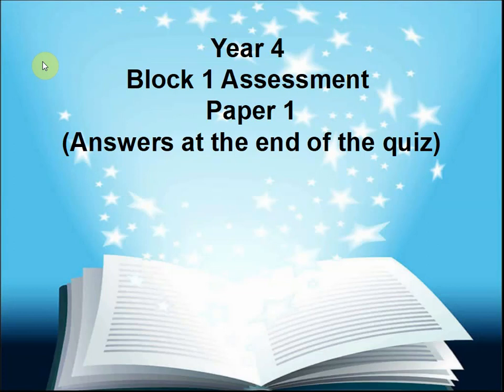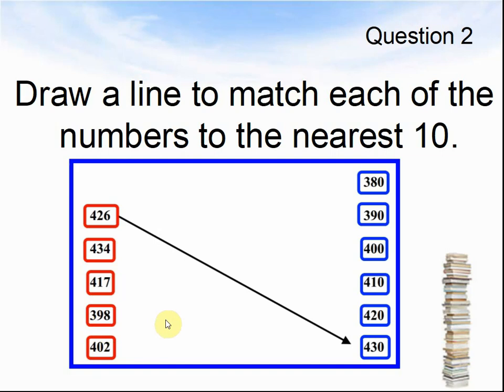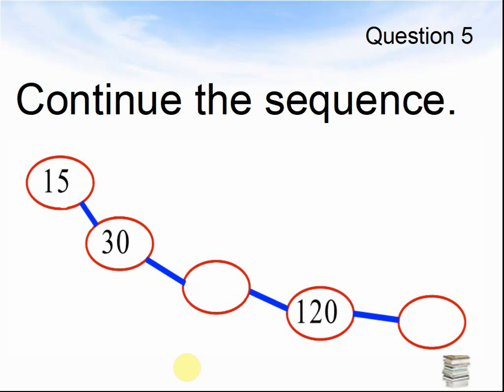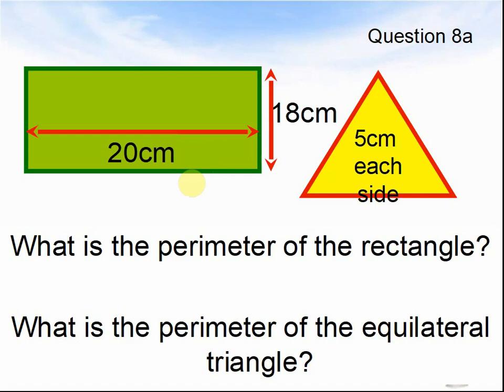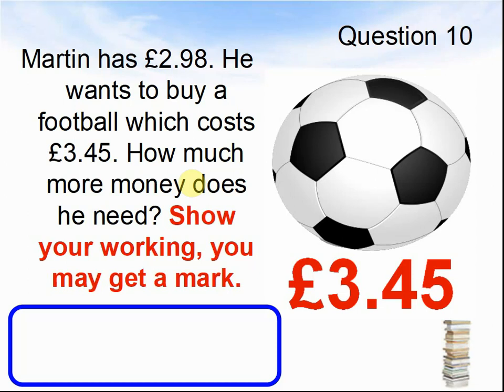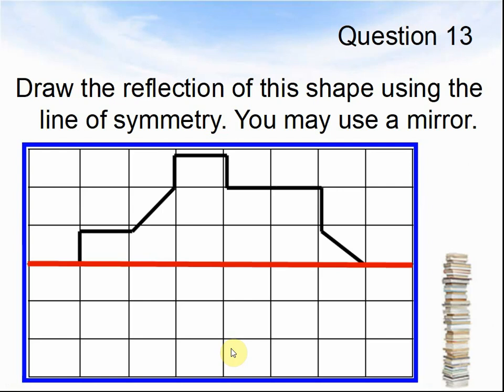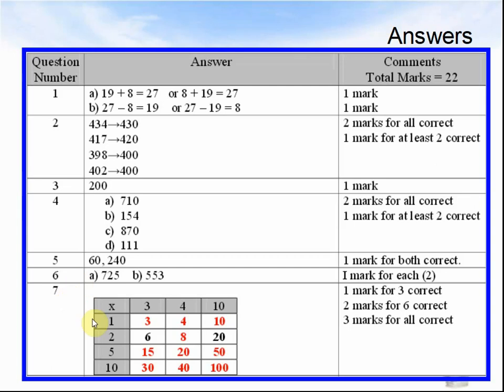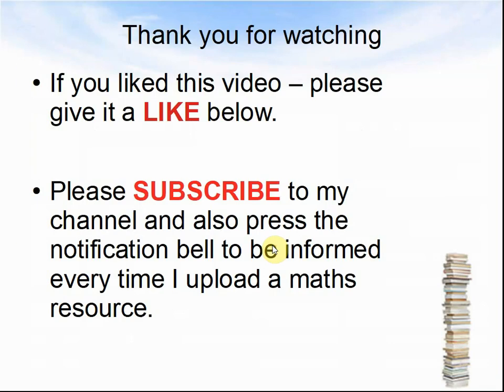Year 4 Termly Maths Exam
Year 4 Termly Maths Exam for Year 4 Block 1 Paper 1 Answers at the end. This is a Year 4 Termly Maths Exam for the first term of school. The test is fun and after each question you will find the answer. This Year 4 Termly Maths Exam is a wonderful maths assessment for students. This test can be used in the classroom or at home.